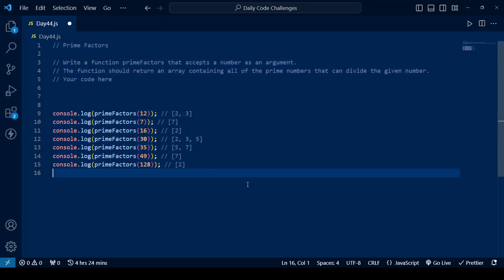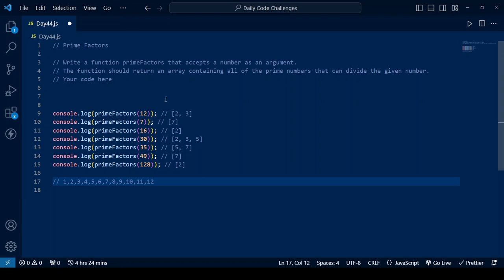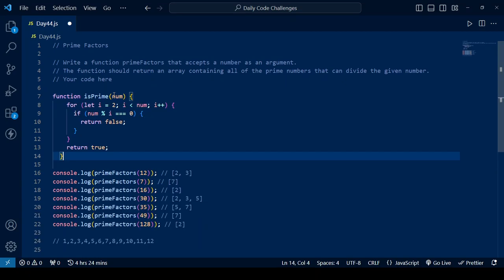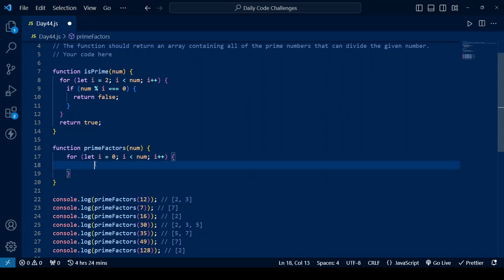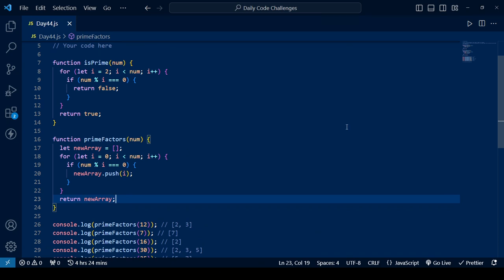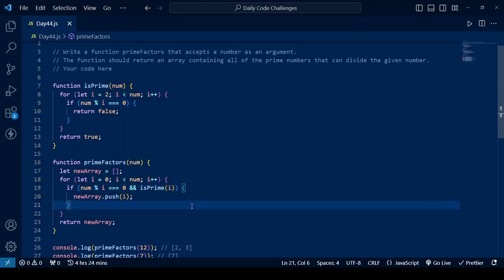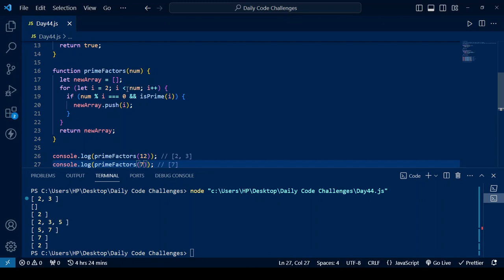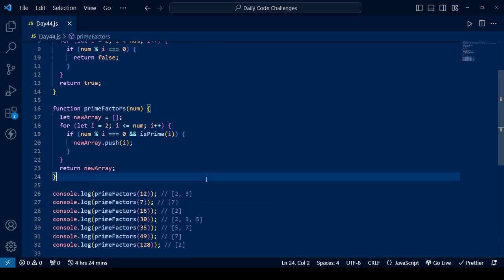Day44 - Prime Factors